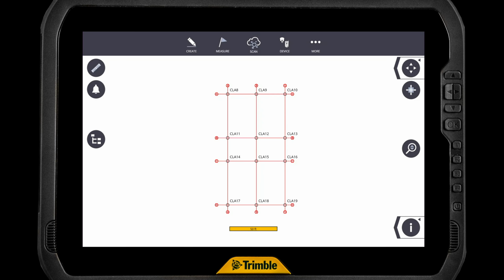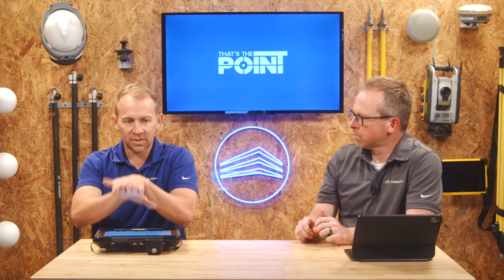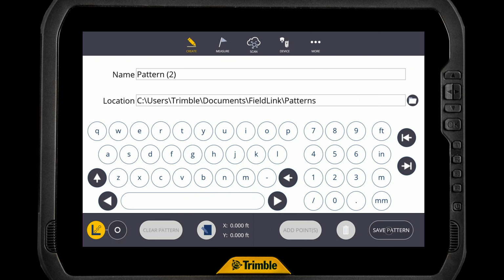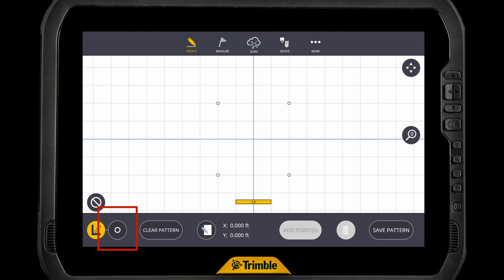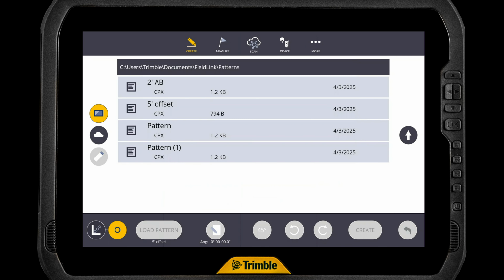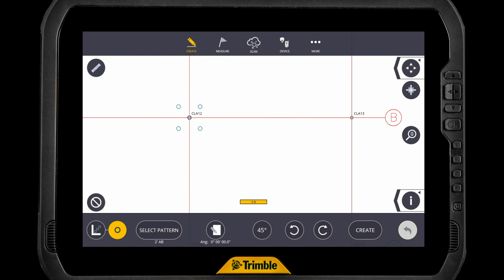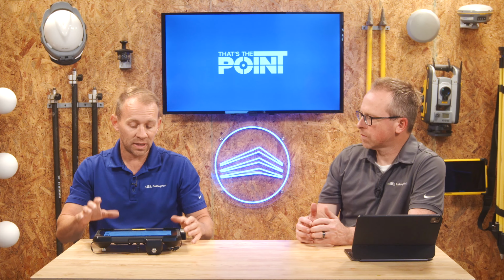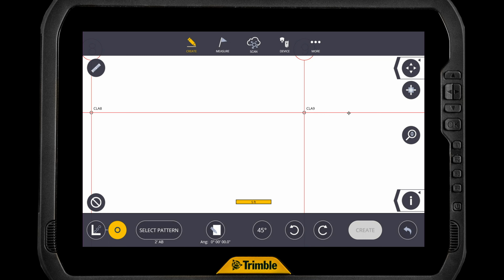That's The Point - How To Create & Use Patterns In Trimble FieldLink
Trimble FieldLink is a powerful field layout and scanning software designed to enhance precision and productivity in construction by allowing users to create and manage point patterns for common components like anchor bolts and column offsets. With patterns, users can define X and Y values to generate customizable grid patterns, which can then be saved, loaded into a map view, and adjusted to any angle, streamlining the layout process. In this episode of That's The Point, learn how to create custom grid patterns with X and Y values, save them for easy access, and bring your 3D designs to life on the job site with real-world precision.